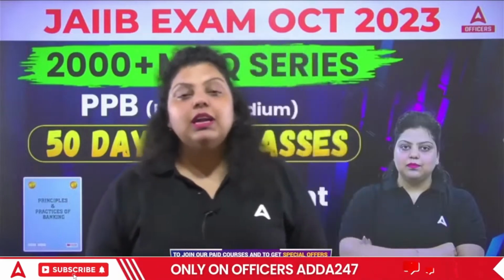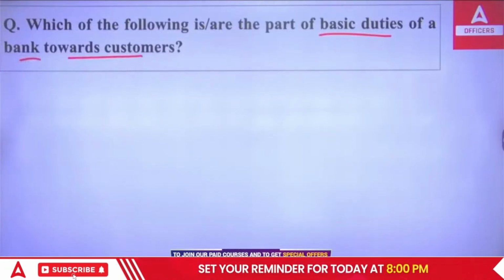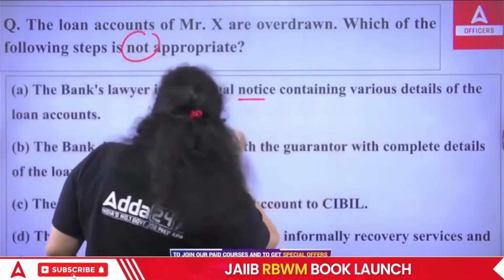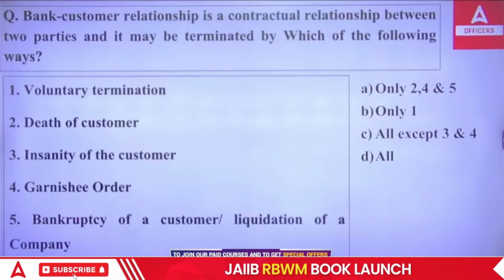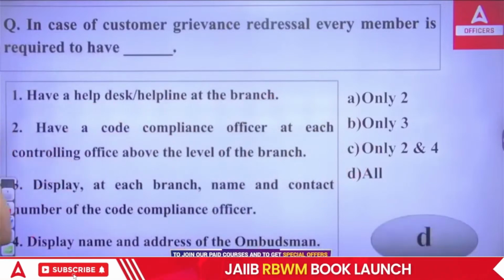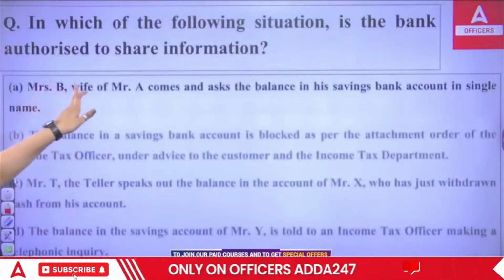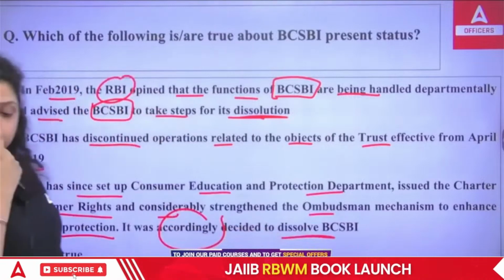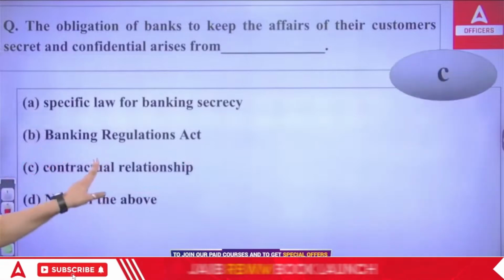JAIIB October 2023 | Principles and Practices of Banking (PPB) | English Medium | Class 28